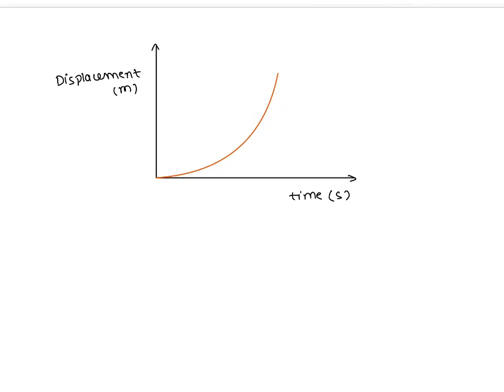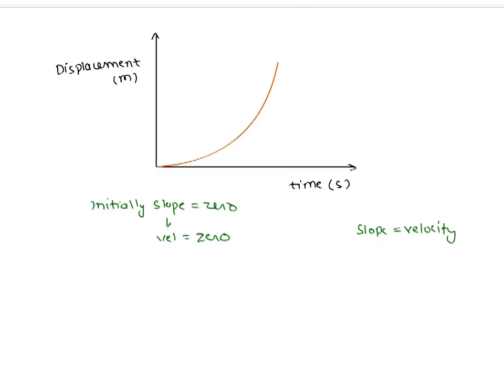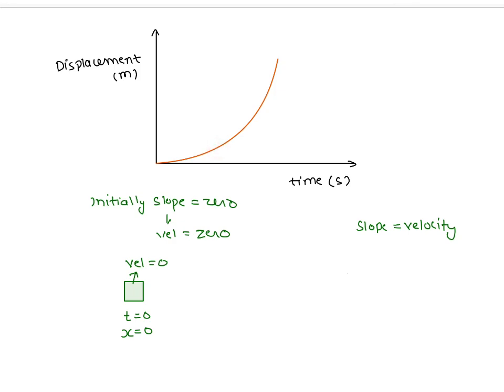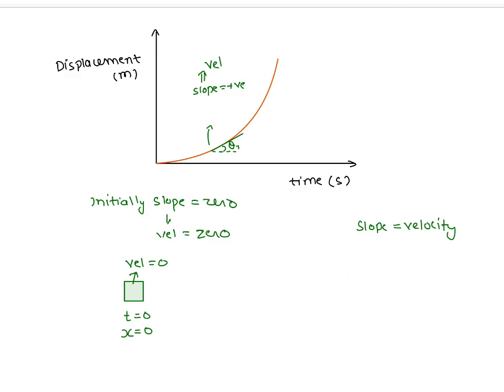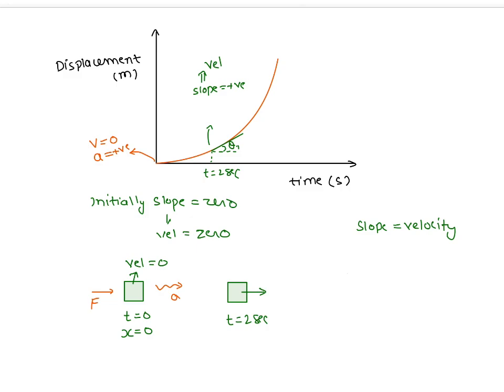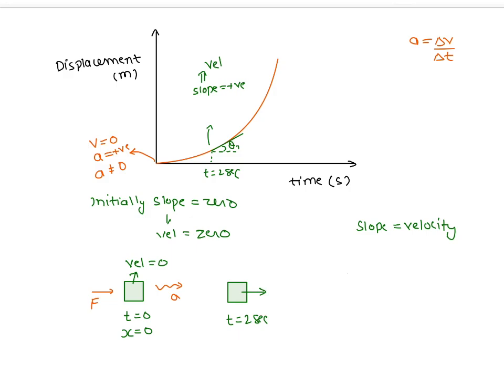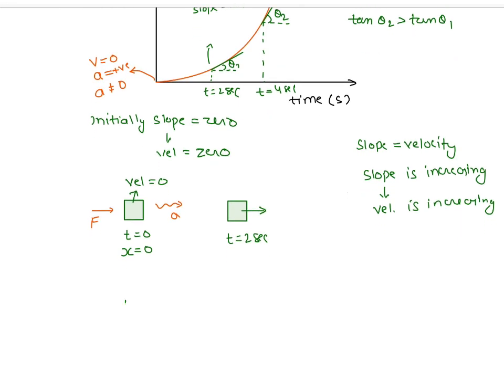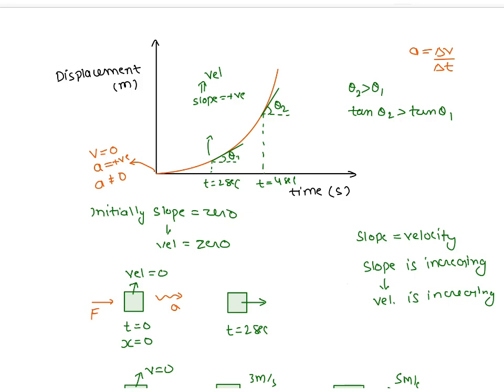AP Physics 1 Unit 1: Kinematics – Displacement-Time Graphs Explained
Understanding displacement-time graphs is one of the most important skills in AP Physics 1 Unit 1: Kinematics. In this lesson, you’ll learn how to interpret every major displacement-time graph, determine velocity from slope, identify when an object is at rest or changing direction, and avoid the most common AP exam mistakes.